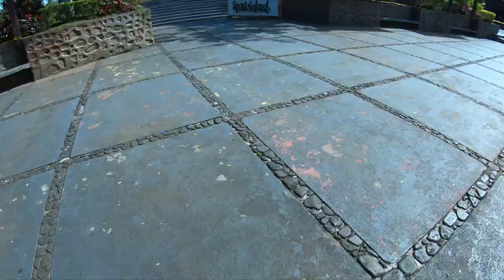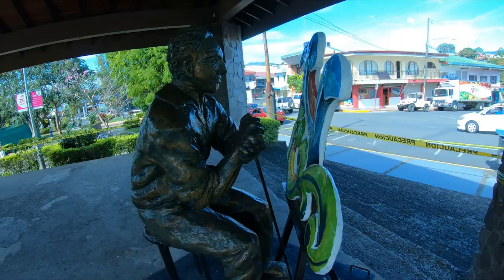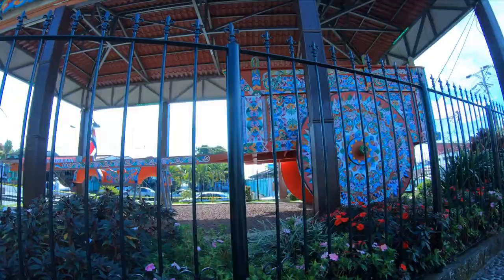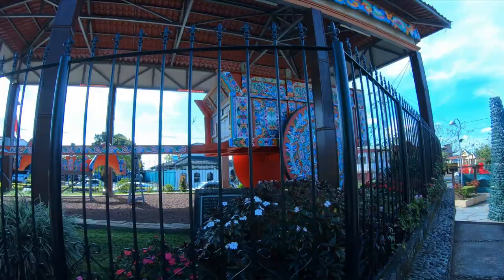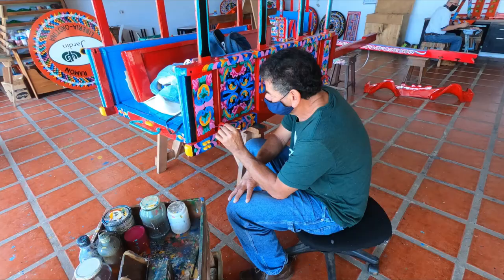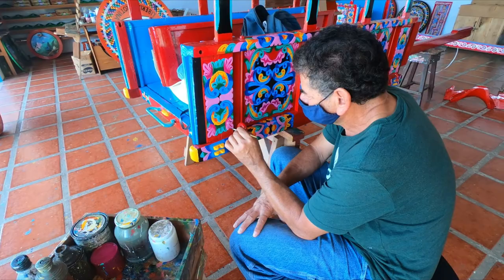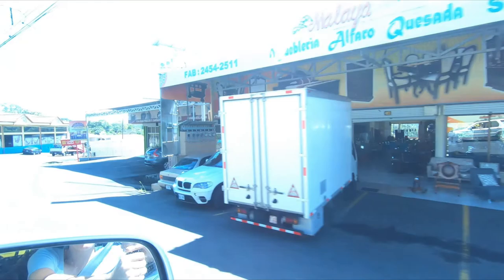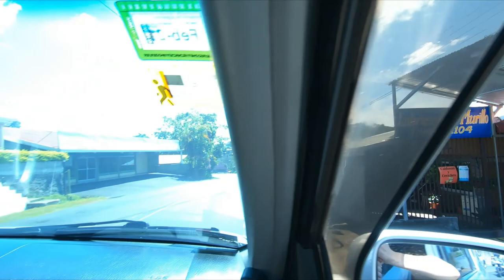Sarchi, Costa Rica! Biggest Oxcart in the World, Souvenirs and more!!!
Sarchi- Traditional Costa Rican town- Known for the largest oxcart, hand crafted wooden souvenirs, beautiful artisan paintings, and handmade wooden furniture.